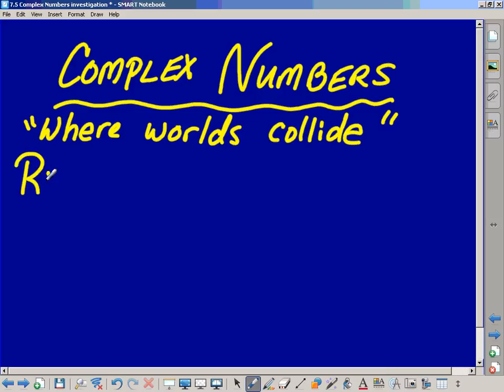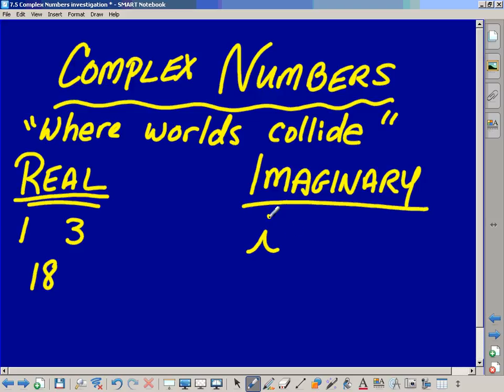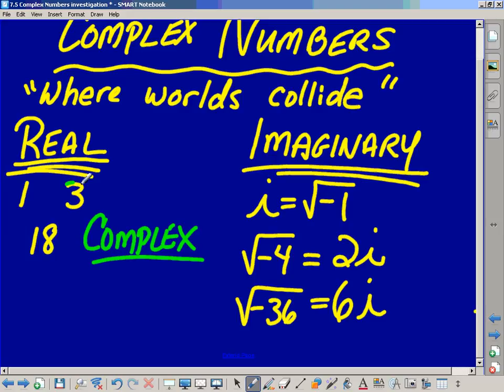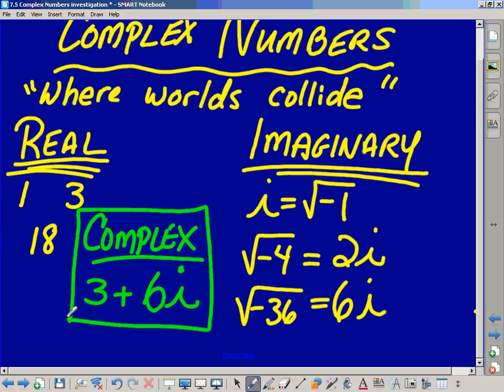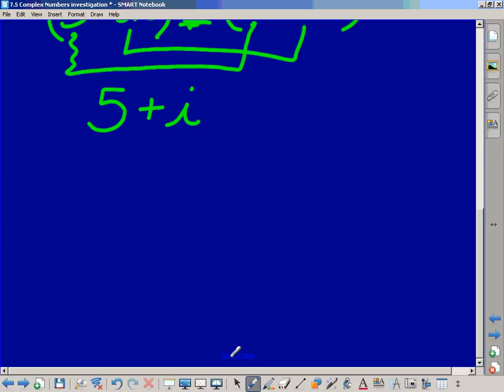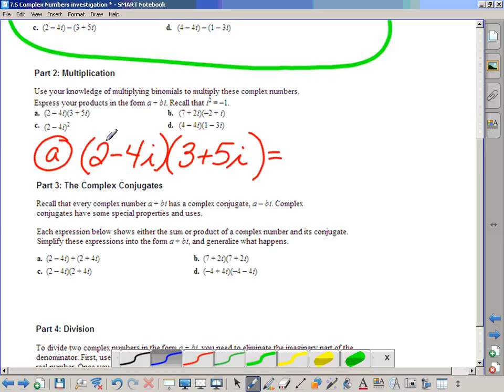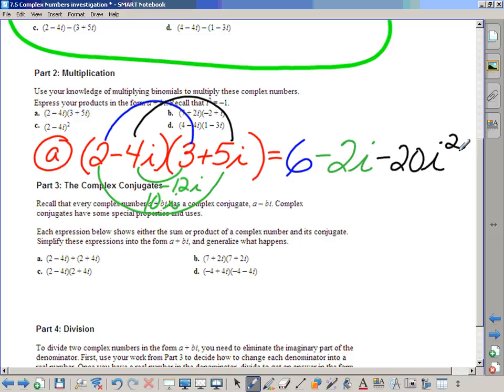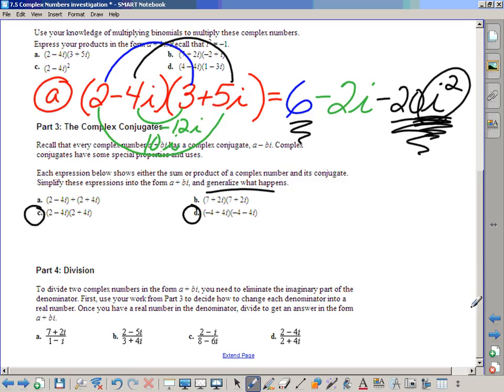7.5 Investigation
7.5 Complex Numbers